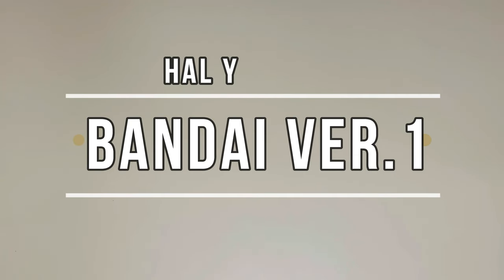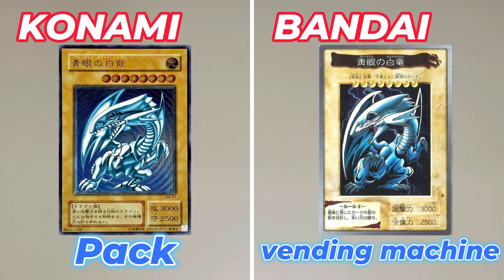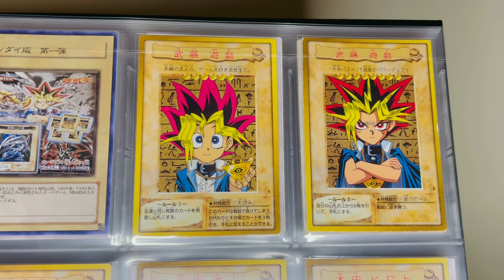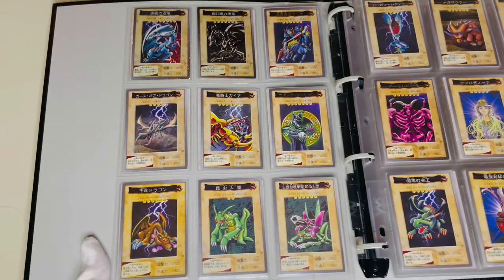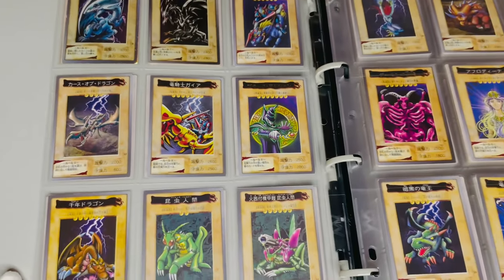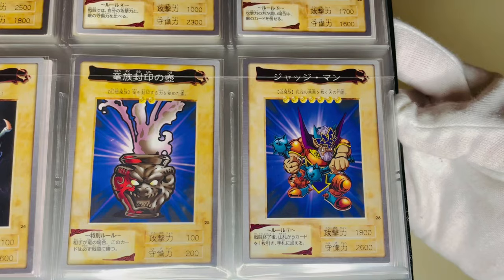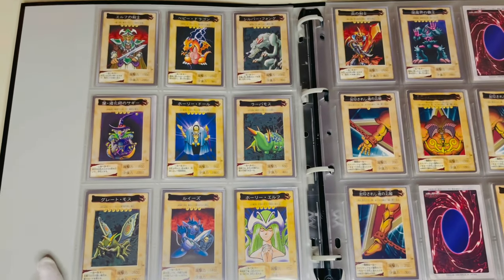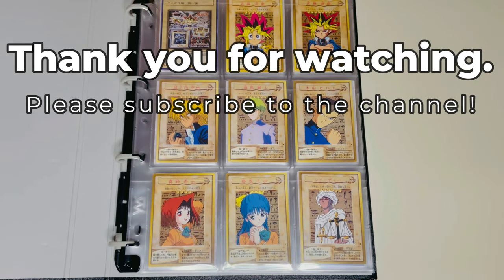My Bandai Yugioh Collection Binder Part 1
My Bandai Yugioh Collection Binder Part 1 - This video showcases the collection binder of Yugioh Bandai ver.1.
The Bandai version of Yugioh is a card that was released before the current Konami Yugioh!

This channel introduces a collection of old YuGioh OCG!

00:00 What is Bandai Yugioh?
00:57 showcases the collection binder